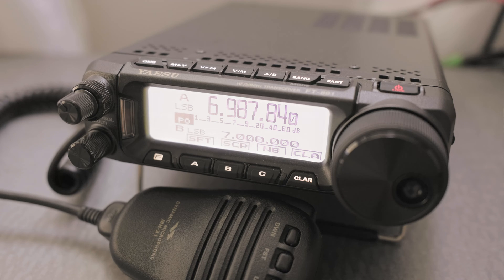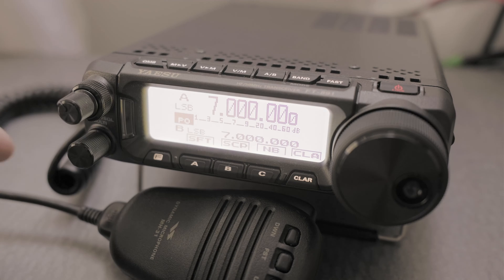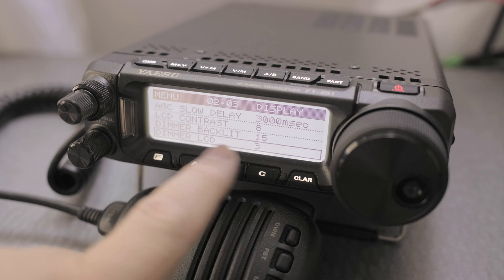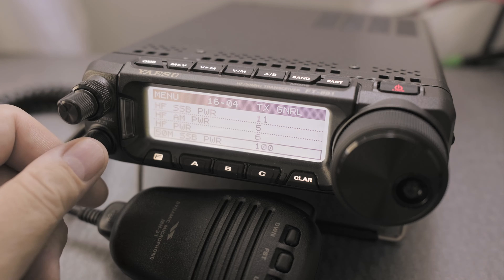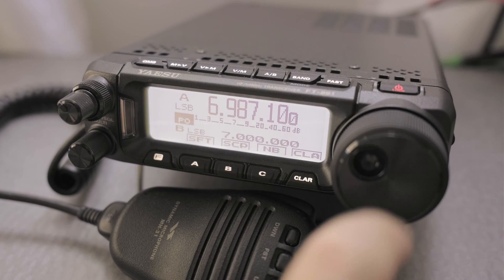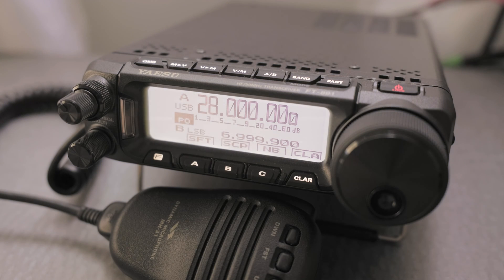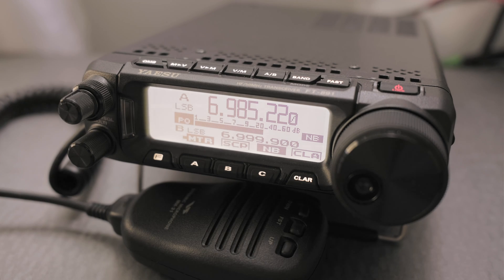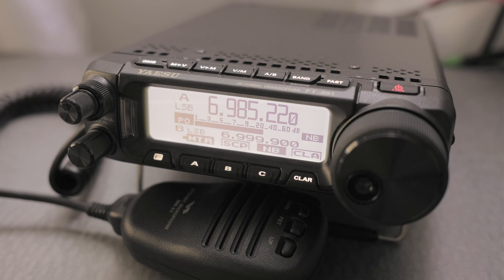Yaesu FT 891 Beginner's Guide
I'm going to show you some basic and beginning controls for your FT-891.

⏱️ Table of Contents:
0:00 - Introduction
0:16 - Factory Reset | Memory Reset | Function Reset
1:42 - LCD Contrast
2:13 - Backlight Function Buttons
2:28 - LCD Backlight
3:00 - SSB Power Adjustment
3:42 - HF AM Power Adjustment
3:53 - HF Power Adjustment
4:10 - Any Menu Function Default Value
4:54 - Main Dial | Frequency Change | Collar adjustment
5:17 - Locking Main Dial
5:30 - Fast Frequency Scrolling of Main Dial
5:48 - Faster Frequency Scrolling (MHz) Using MultiFunction Dial
6:23 - Band - How to Change
6:45 - Mode - How to Change
7:03 - SSB Auto - Changing to USB / LSB
8:26 - Memory | VFO Mode
9:23 - Recall Memory
10:01 - Erase Memory
10:45 - Quick Memory Bank | QMB
12:06 - Settings Mode Display Function 1 and Function 2
12:54 - Width
13:01 - NB - Noise Blanker
13:19 - DNR - Digital Noise Reduction
14:00 - Programable Multifunction Buttons
14:40 - Meter
14:40 - Add Function to A/B/C buttons
15:42 - S-Meter
16:14 - RF | AF Knobs
16:42 - Squelch Knob
17:30 - Tuner Setting

🌎 Gear For Digital Mode for FT-857
Yaesu FT-891
Filming Equipment

🌎 Gear For Powering Raspberry Pi
Power Distribution Block
301 Assorted Anderson Powerpole connectors
12 Gauge Red/Black Zip Cord from Powerwerx
GPS USB Dongle G72 G-Mouse Glonass GPS Receiver for Raspberry Pi

📷 Gear Used To Make This Video